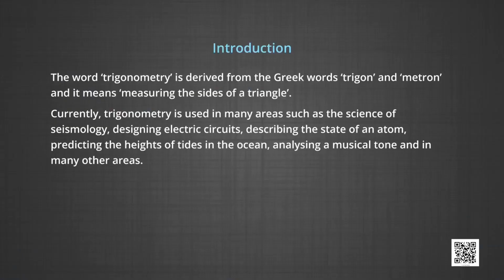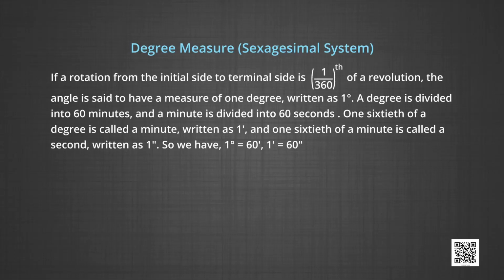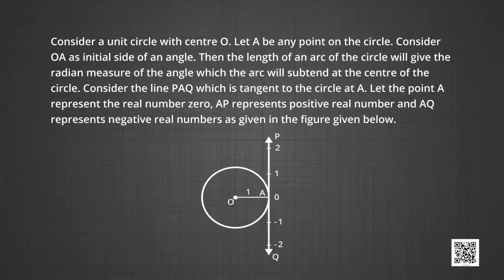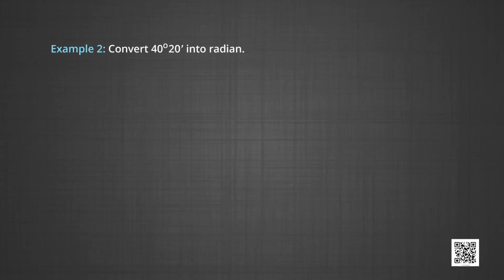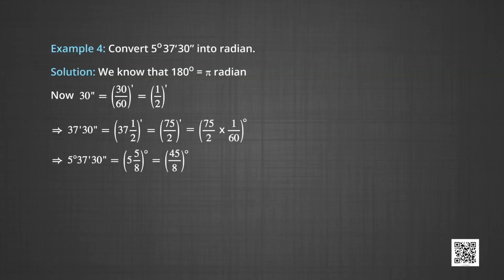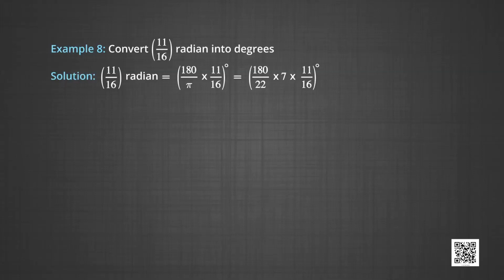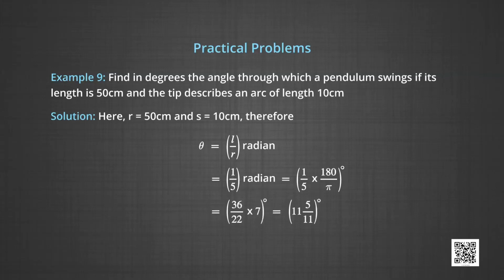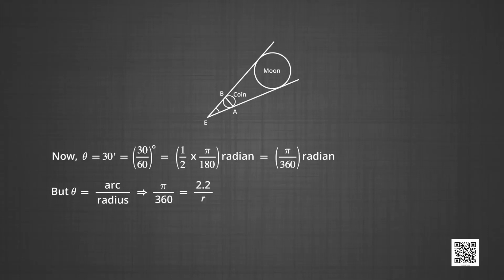Class 11 Mathematics Chapter 3 Trigonometry Episode 8